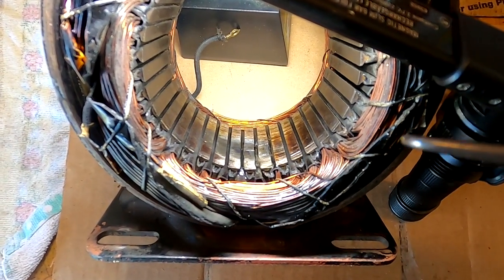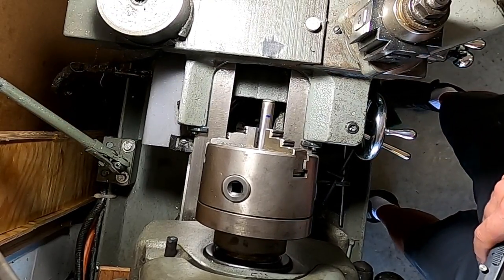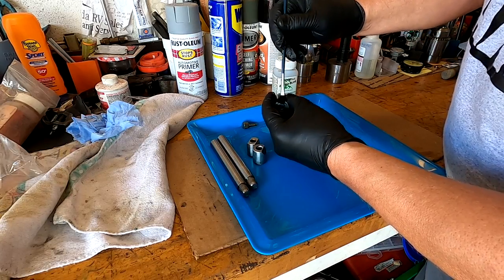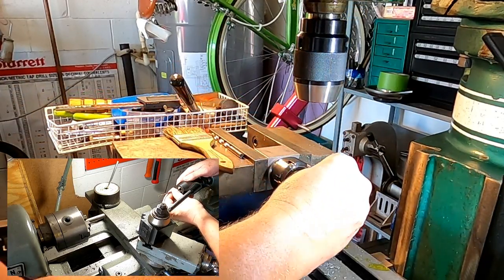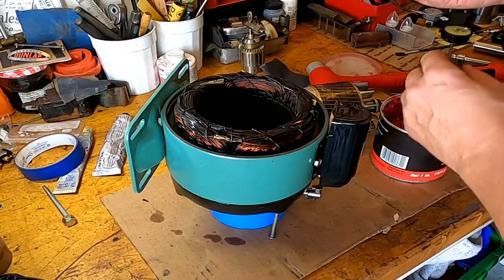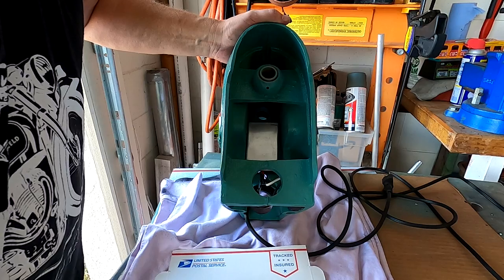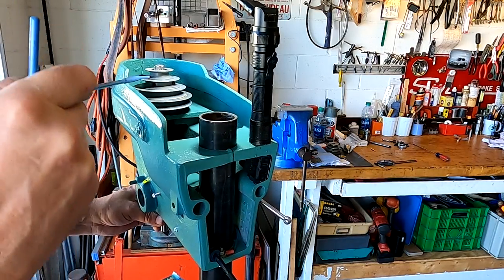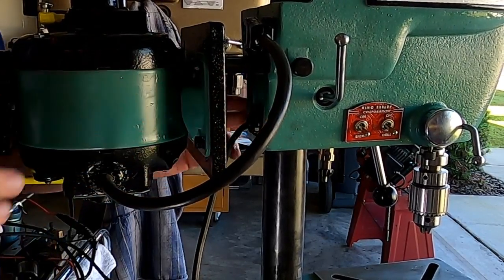Antique Dunlap drill press project part 3. Dunlap 103, El Finale. Vintage presses rule!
Antique drill press gets it final touches and finish up. The final chapter of the Dunlap vintage drill press overhaul. All the little things it takes to make an old drill press shine. This turned out to be one sweet old drill press in the end.